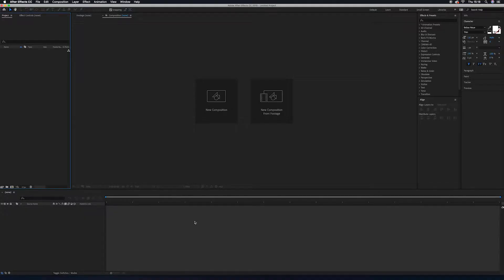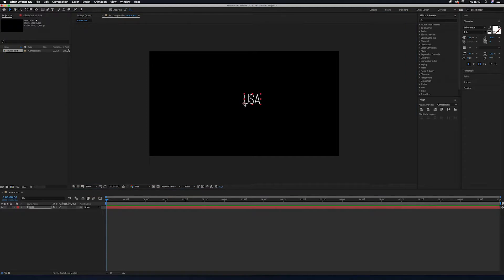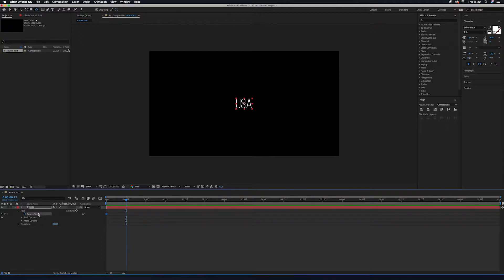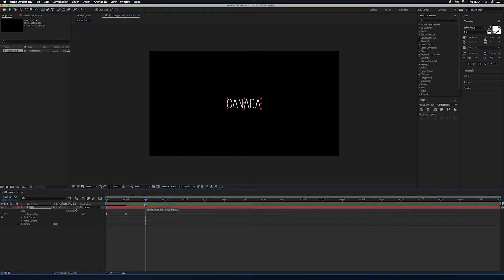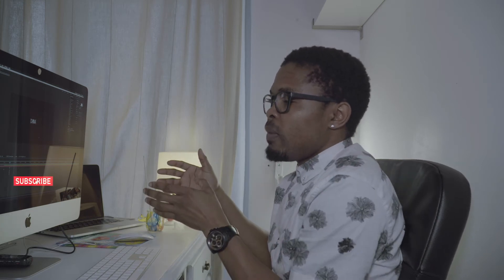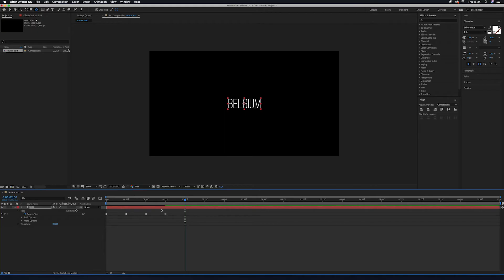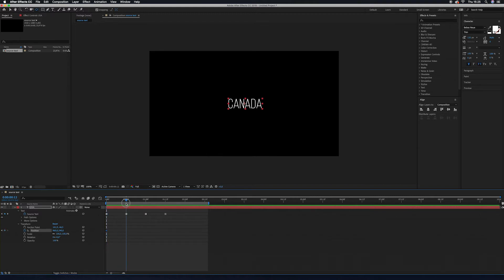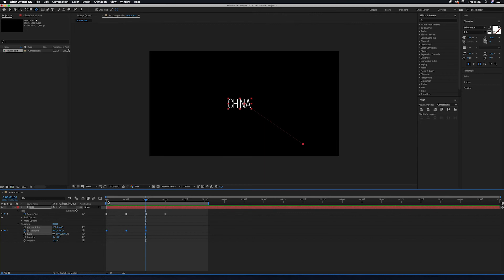How to change SOURCE TEXT in Adobe After effect cc 2019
Hi every body .Today I have  this tutorial how to use source text in after effect cc 2019, if you have any questions plz jus comment down bellow and I will respond as later as I can.
and don't forget SUBSCRIBE  , like if you find this tutorial so helpful and don't forget to click the bell baton so u will be among of first people to get notification whenever I post.
thanks cheers